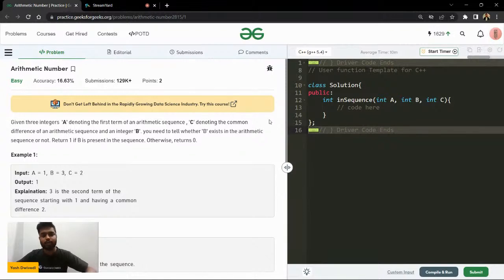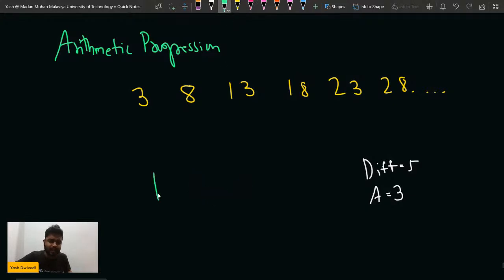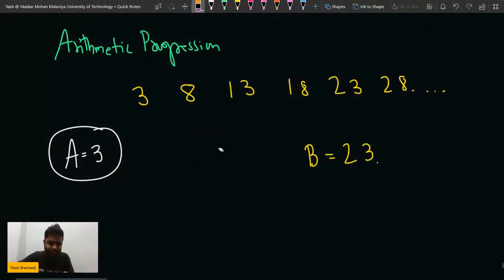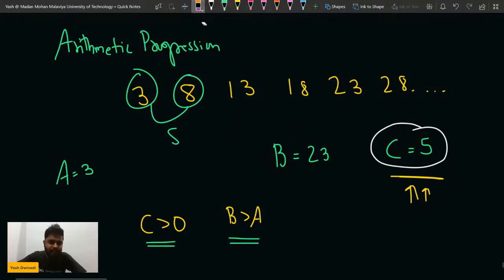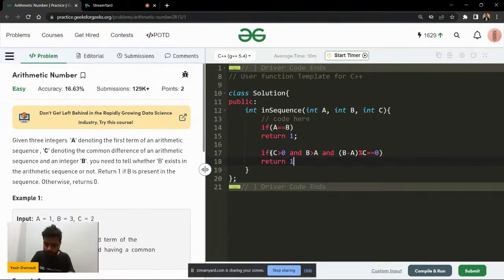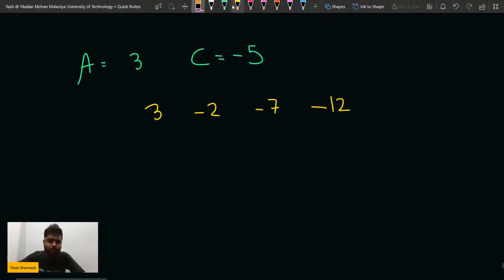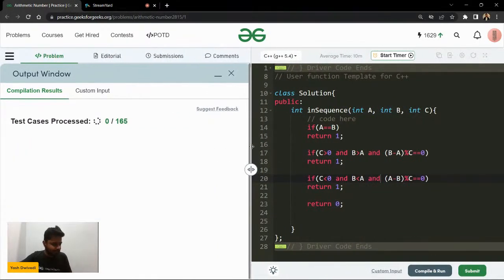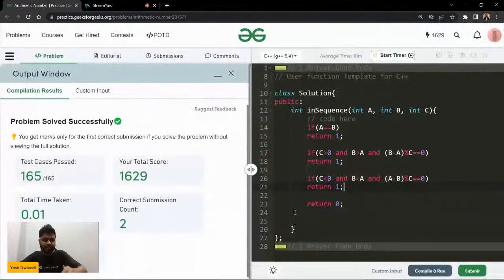Problem of The Day: 13/02/2023 | Arithmetic Number | Yash Dwivedi